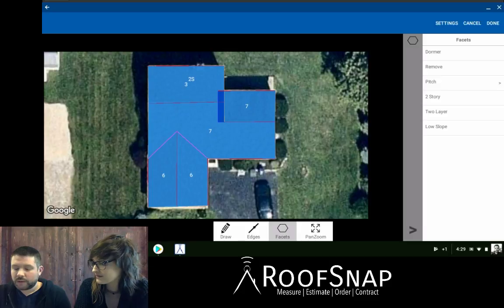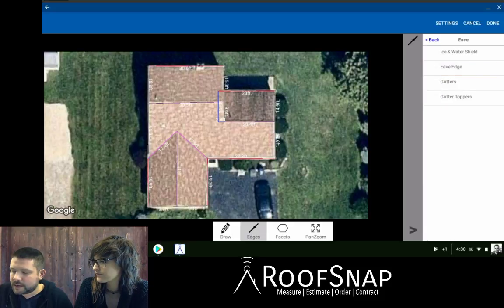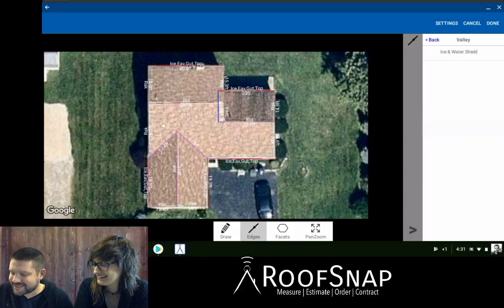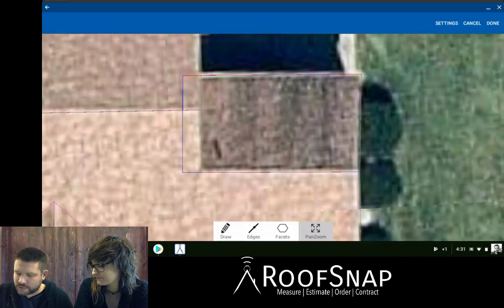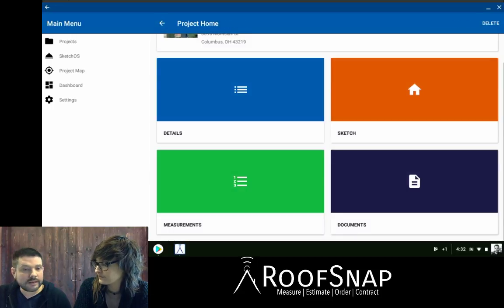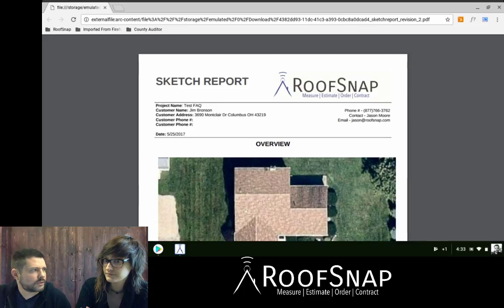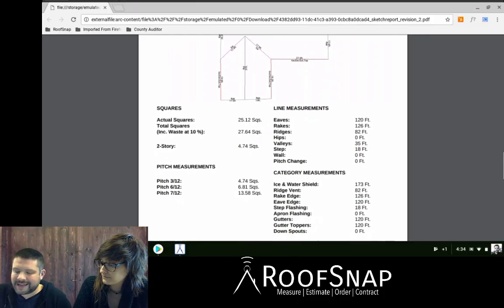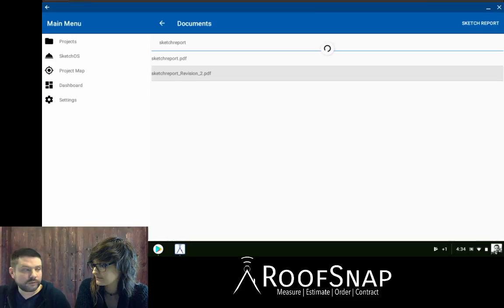FAQ - Sub-Line Labels and Measurement Report on Android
Watch as Jason and Katrina show you how to use sub-line labels for production purposes as well as how to generate a sketch report all while using an Android device.